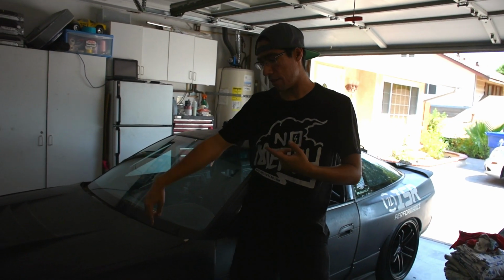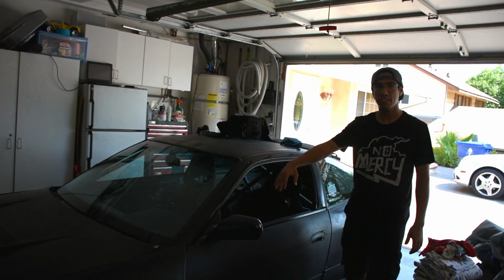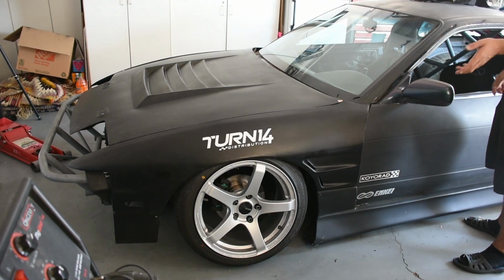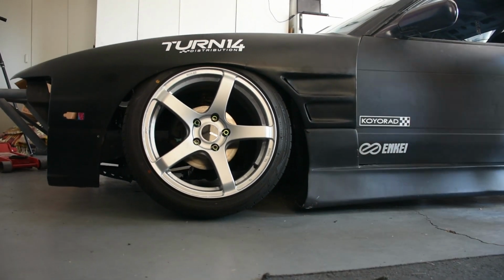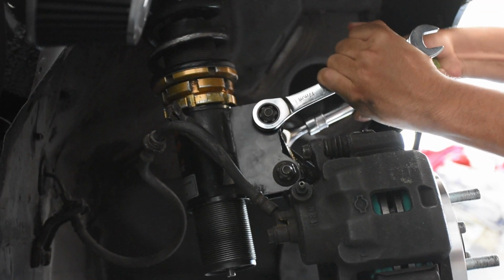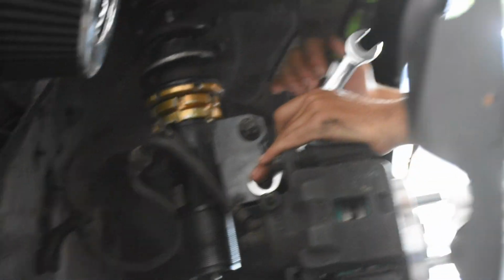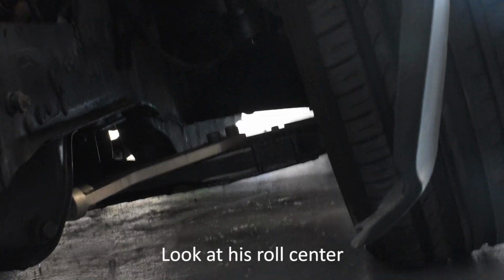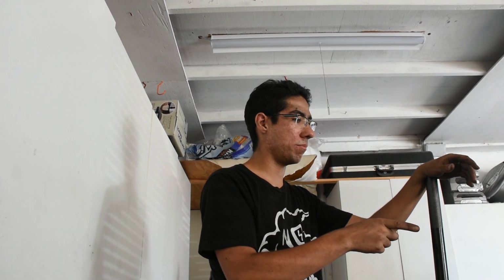BREAK ALL FENDERS | Street Sharking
*All stunts performed on private access roads*

Hood Talk - Philly Swain